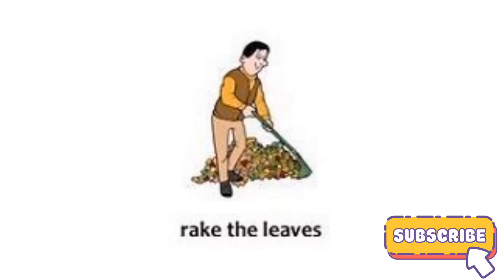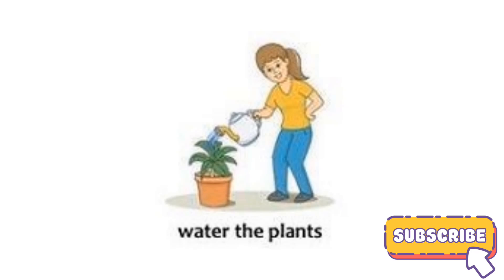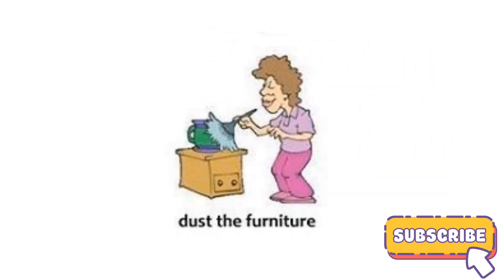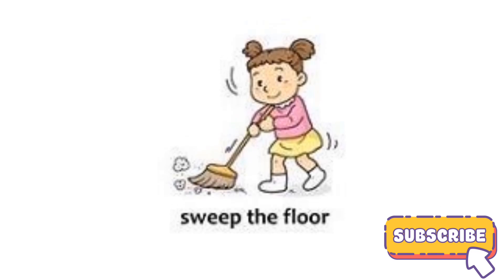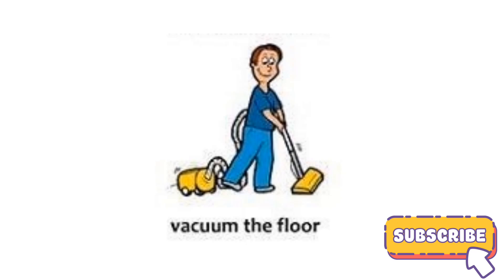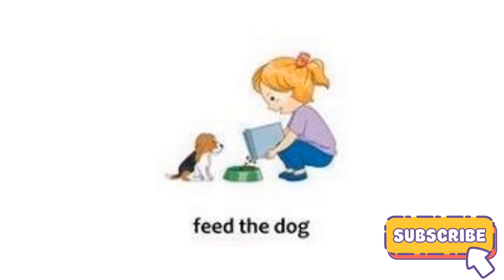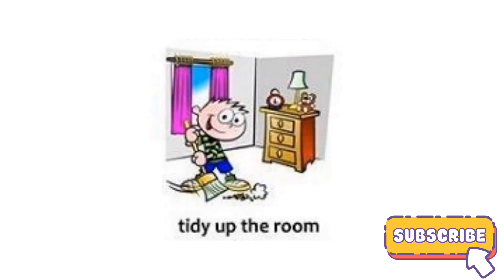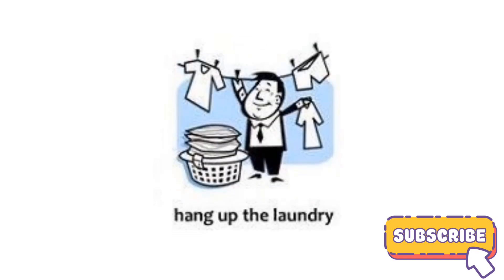phonics sounds for Toddlers { Do the laundry Feed the dog} English with pictures and voice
action verbs
action words
english action verbs
action words for beginners
learning verbs
english language learning
learn english
learning english
English grammer
how to learn grammer
how to learn vocabulary
english vocabulary
all body parts vocabulary
english vocabulary with examples
100 Action Verbs
daily life vocabulary with examples
English Vocabulary
english class
engi
etis
etis
baccho ke sath English Kaise bole
english class
english class